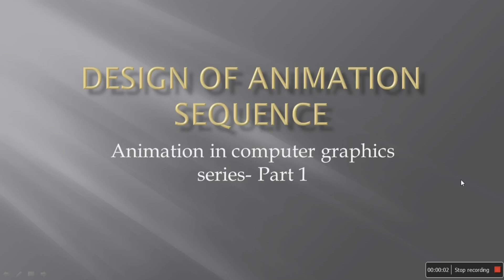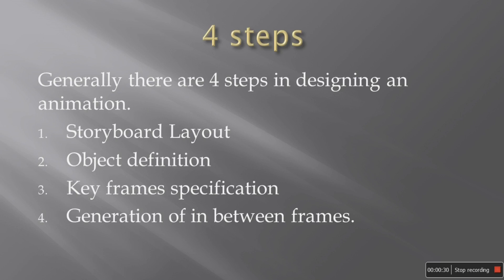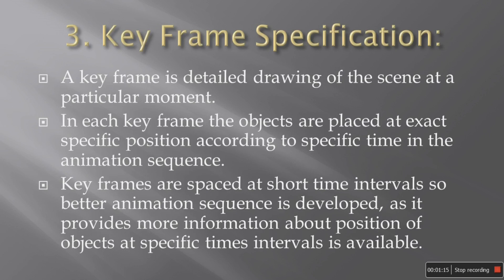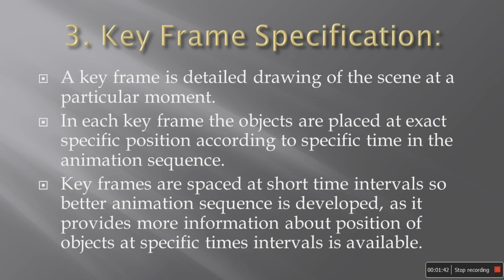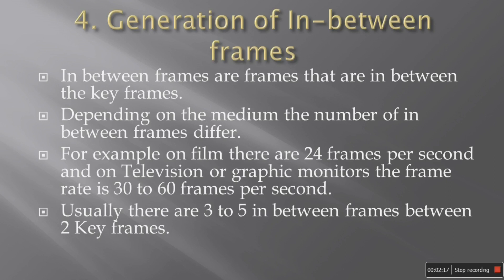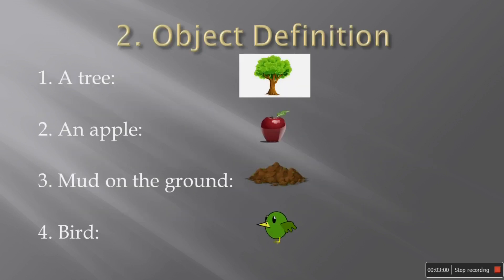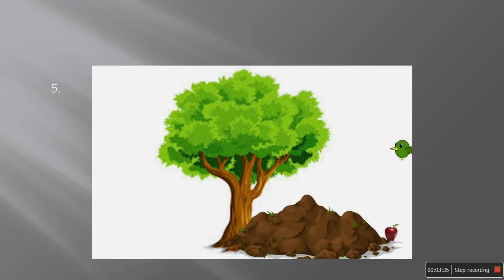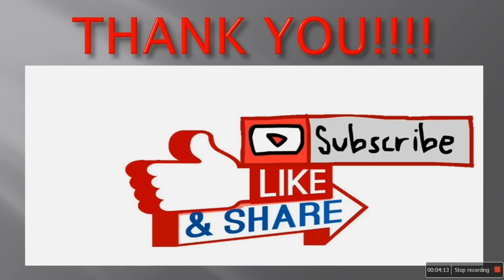Design Of Animation Sequence with example :part 1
Design Of Animation Sequence: What are we gonna learn today?
Today we will learn what are the steps of Design of animation sequence.
Generally there are 4 steps in designing an animation.
4 steps:
Storyboard Layout
Object definition
Key frames specification
Generation of in between frames.
1. Storyboard layout: 1.Storyboard is basically the layout of what action is going to happen in the animation.
Depending on type of animation the storyboard layout may contain images of the objects and also a list of basic motion ideas in the animation sequence.
2.Object Definition: An object definition is given for each participant in the animation.
Objects are defined by specifying what type of basic shapes are there in the object, what are properties that is the color or size of the object.
Also the motion of the objects that is the movements of the objects is also mentioned with the shape.
3. Key Frame Specification: A key frame is detailed drawing of the scene at a particular moment.
In each key frame the objects are placed at exact specific position according to specific time in the animation sequence.
Key frames are spaced at short time intervals so better animation sequence is developed, as it provides more information about position of objects at specific times intervals is available.
4. Generation of In-between frames
In between frames are frames that are in between the key frames.
Depending on the medium the number of in between frames differ.
For example on film there are 24 frames per second and on Television or graphic monitors the frame rate is 30 to 60 frames per second.
Usually there are 3 to 5 in between frames between 2 Key frames.